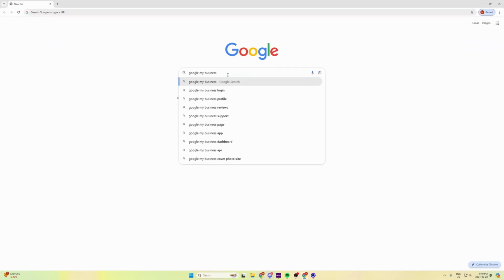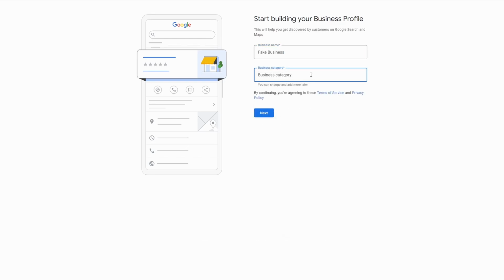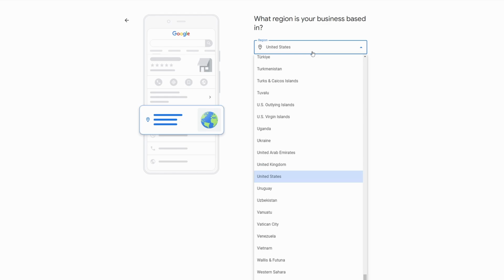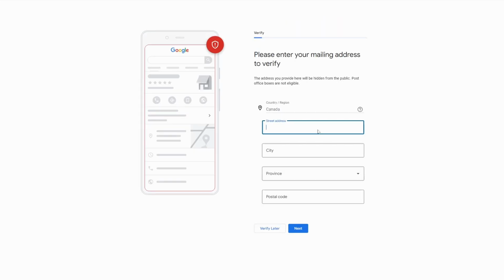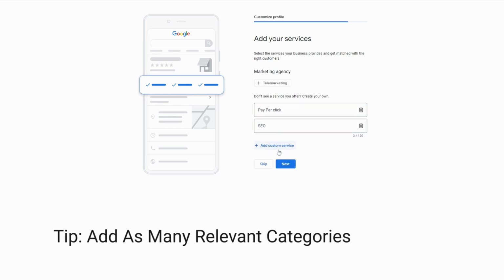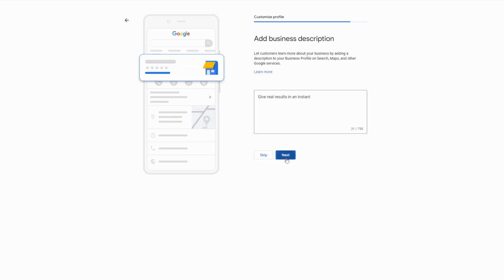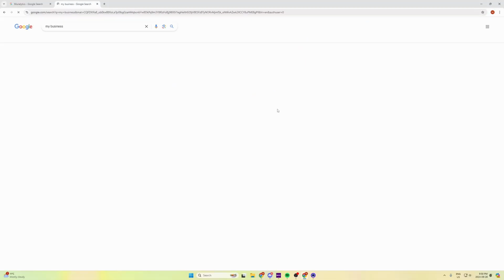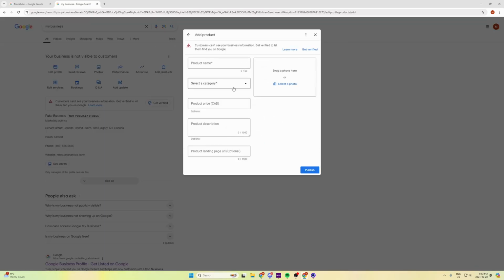Get More Customers with Google My Business - Set Up Guide 2024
🚀 Welcome to Munalytics! 🚀

In this video, we’ll guide you through the set up Google My Business (GMB) and attract more customers to your business with this step-by-step guide. Optimizing your Google My Business account is crucial for increasing visibility in local search results and driving more traffic to your website. Watch this tutorial to make sure you are maximizing the potential of your online presence and reaching more potential customers in your area.

🔍 Timeline:
0:00 Intro
0:10 Why Use GMB
0:34 Setting up a GMB
5:51 Making Edits to a GMB profile
6:57 GMB Best practices